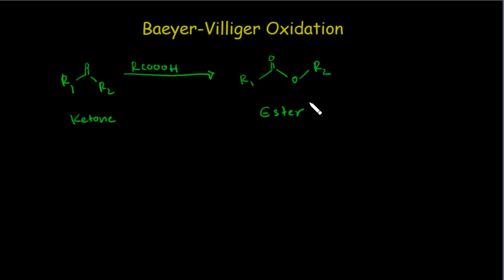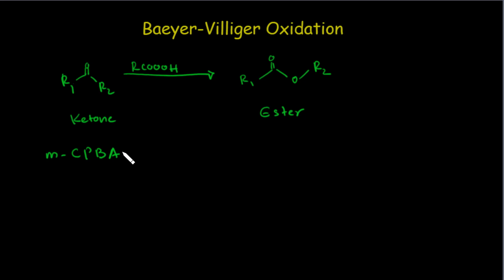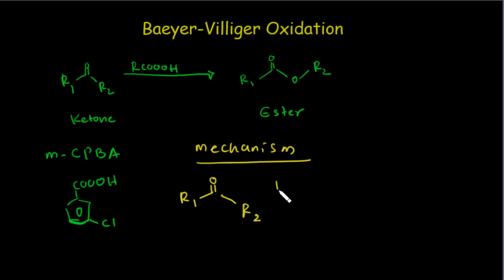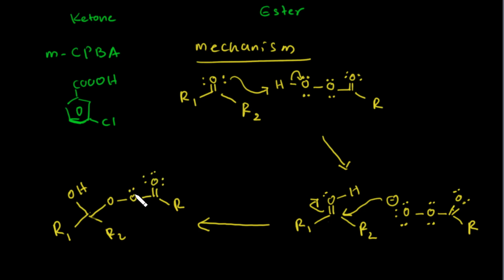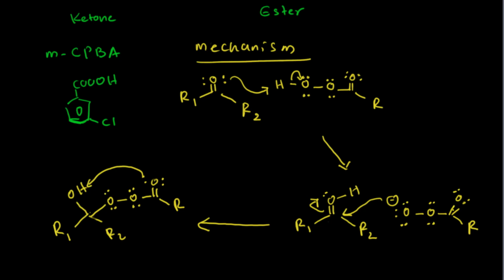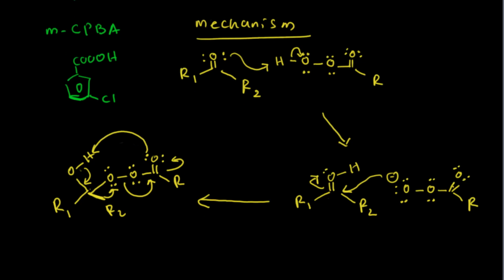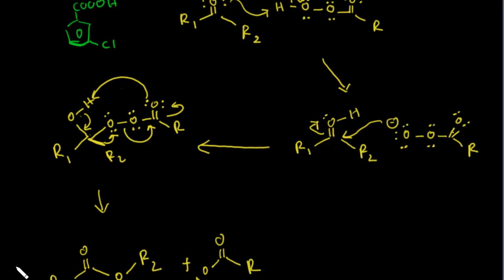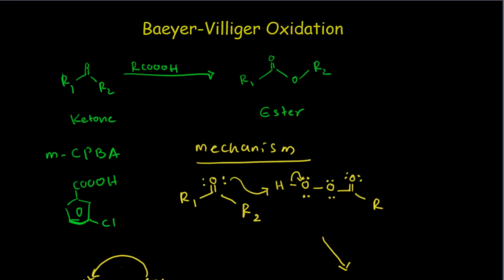Baeyer - Villiger Oxidation Mechanism | Organic Chemistry | Name Reactions in Organic Chemistry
The Baeyer-Villiger oxidation is a valuable synthetic transformation in organic chemistry that involves the conversion of a ketone or aldehyde into an ester or lactone, respectively. Named after Adolf von Baeyer and Victor Villiger, this reaction utilizes peroxyacids or peroxycarboxylic acids as oxidizing agents. The process begins with the nucleophilic attack of the peroxyacid on the carbonyl carbon of the substrate, forming a cyclic intermediate known as a peracid ester. This intermediate subsequently undergoes rearrangement, followed by hydrolysis, resulting in the formation of the desired ester or lactone product. The Baeyer-Villiger oxidation provides a powerful tool for the synthesis of complex molecules, offering diverse opportunities for the introduction of functional groups and the creation of intricate ring systems.